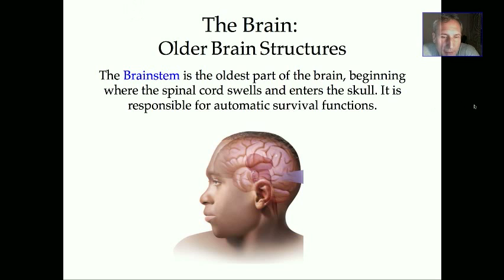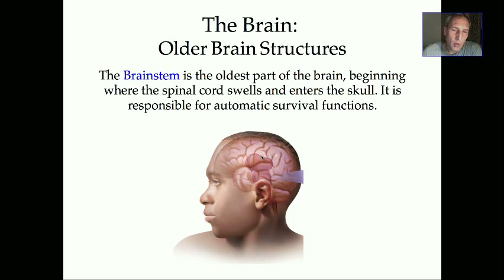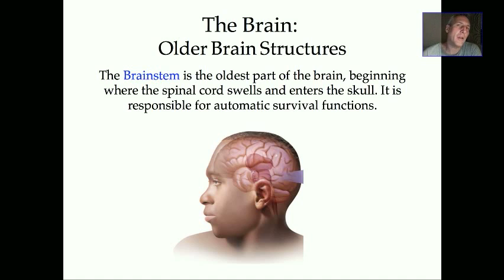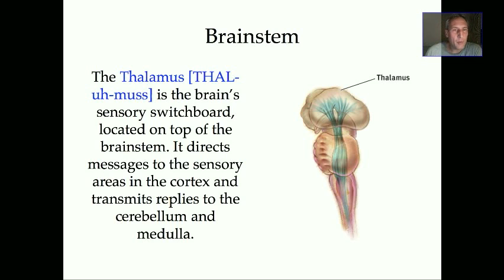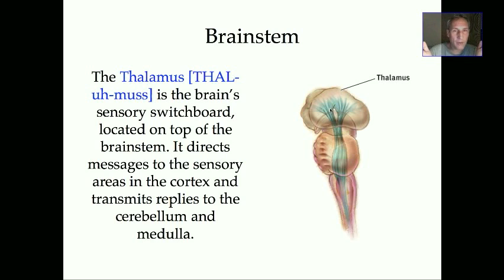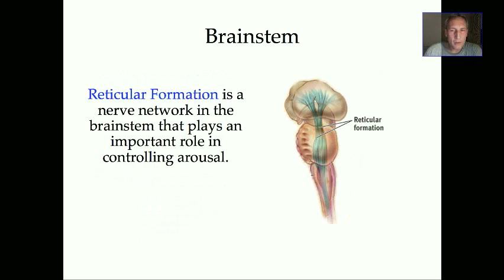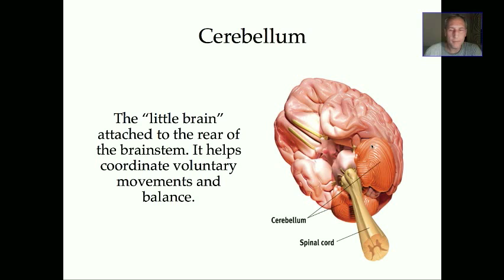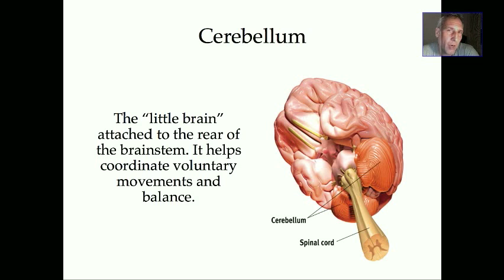The Brain-Part 1.mov